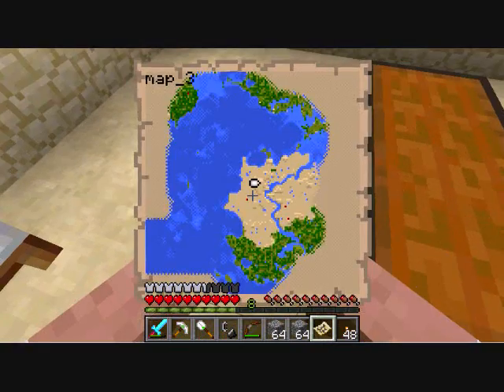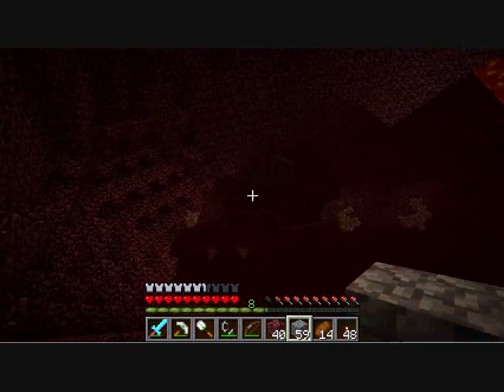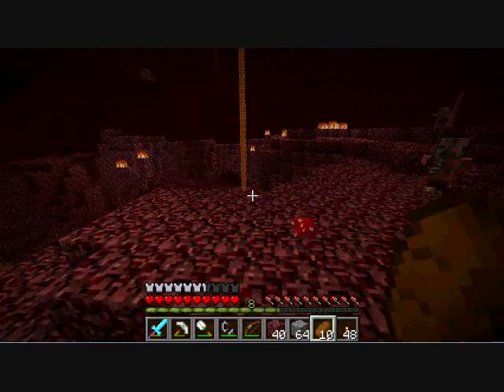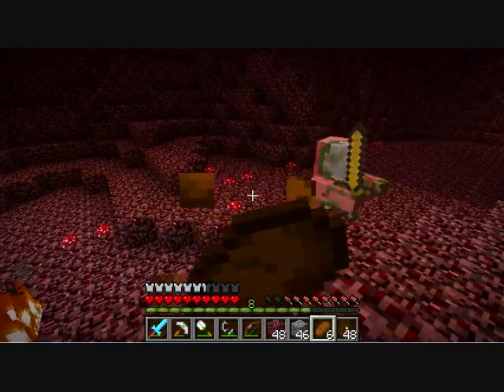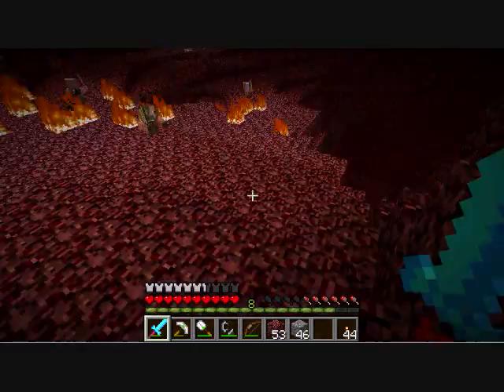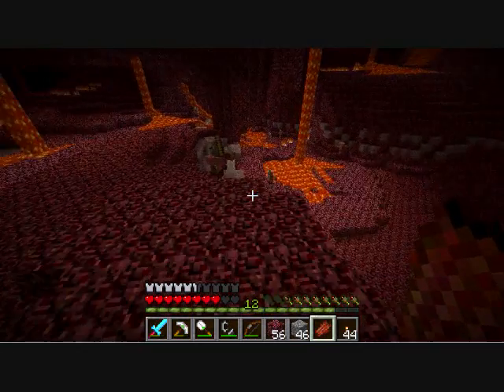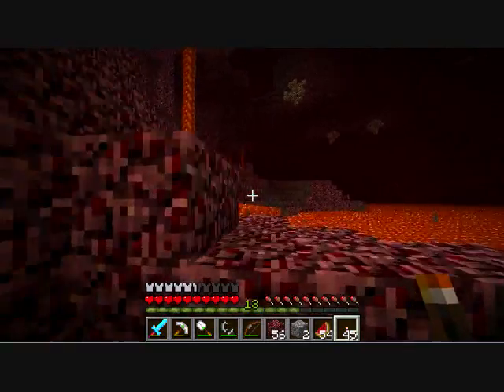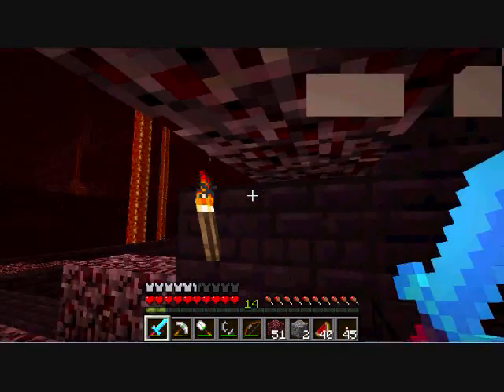Minecraft With Anexes E39 (Nether special!)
We have a special video today! I spent quite a bit of time in the Nether and I didn't want you guys to miss out on any of it, so here it is! The episode is much longer than normal, so let me know what you think of this. I may not do it often, but it was definitely fun to record :)